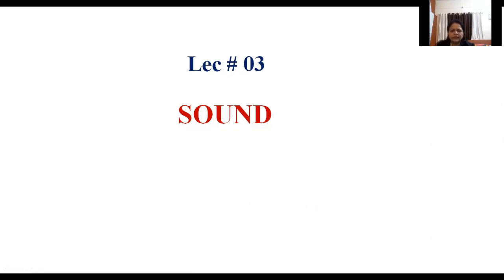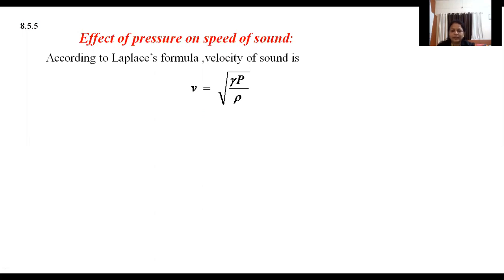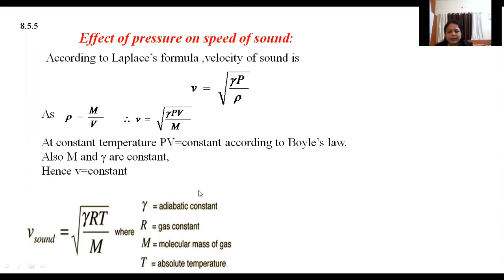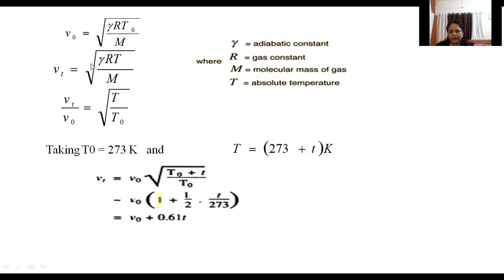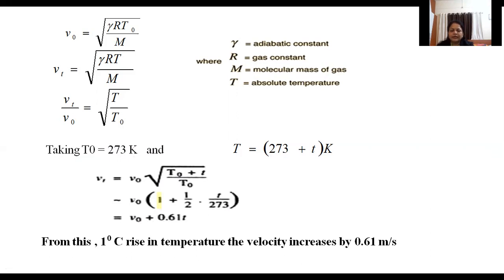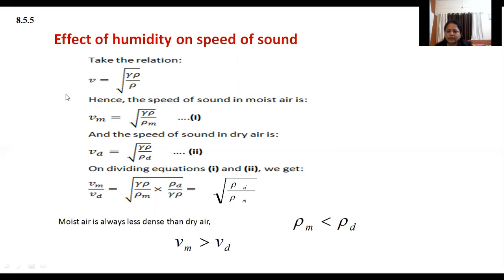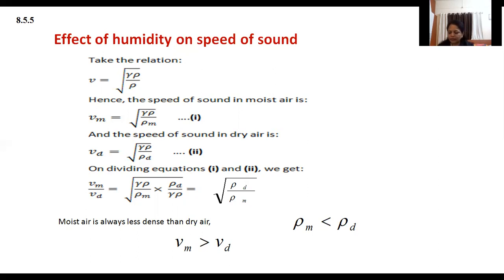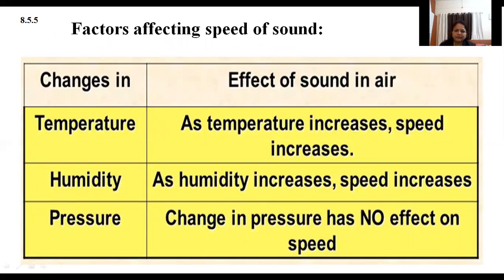12. Sound(A R Machale) Lecture 3